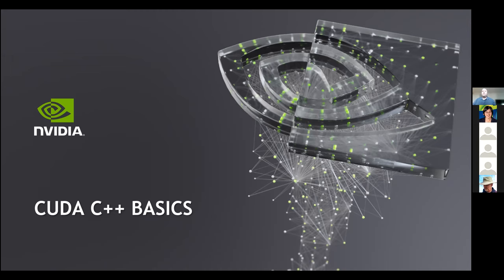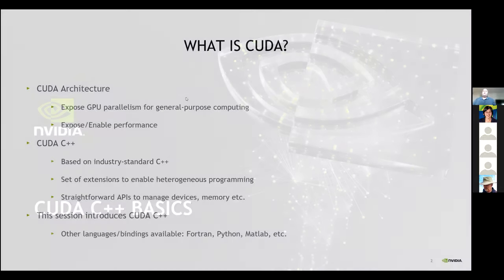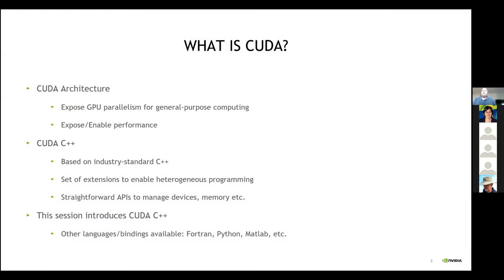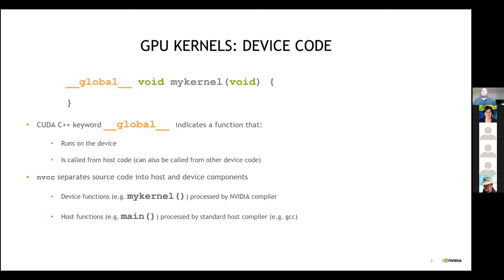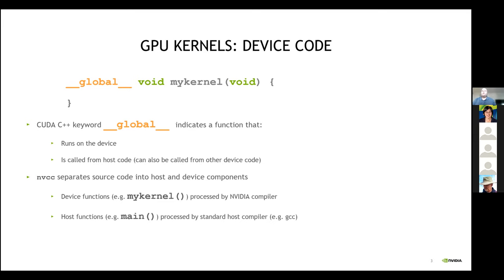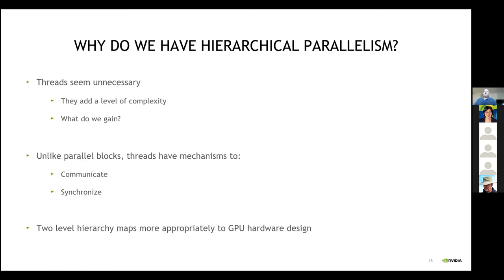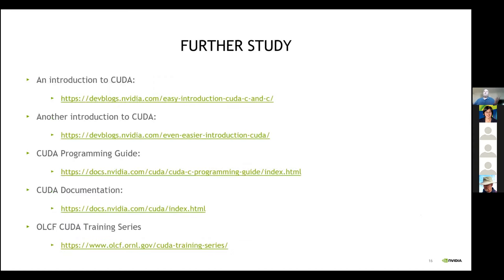10. CUDA C++ Basics